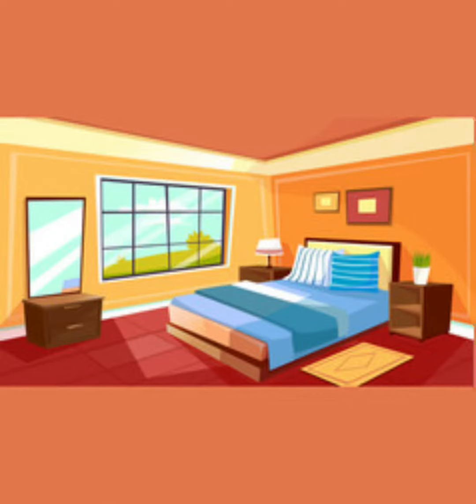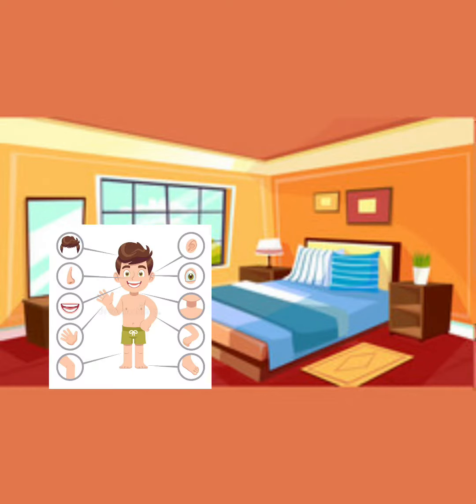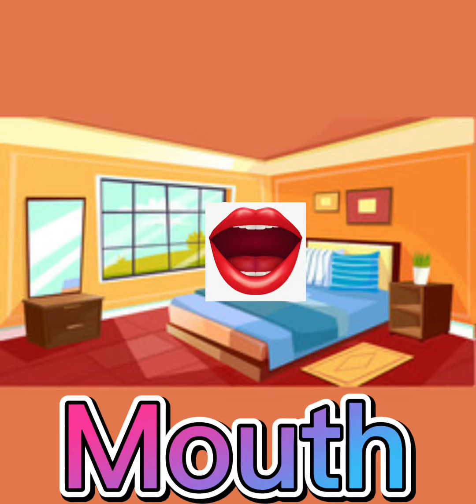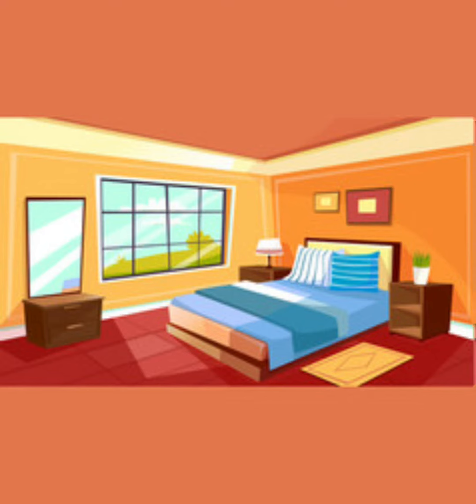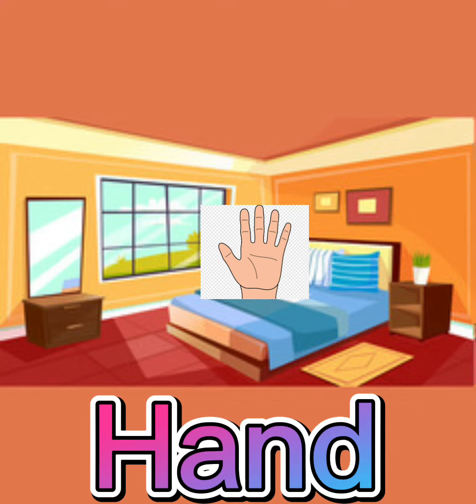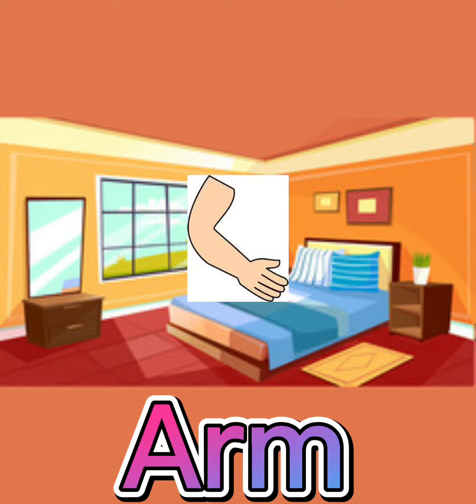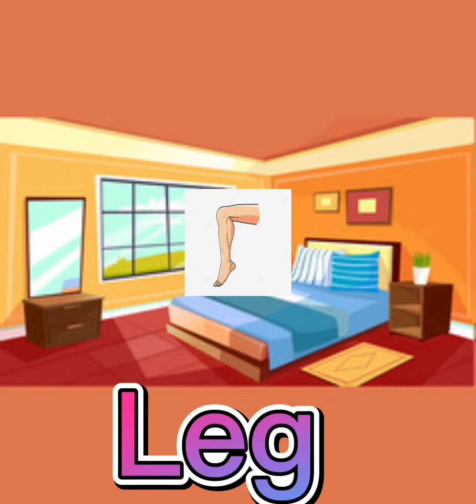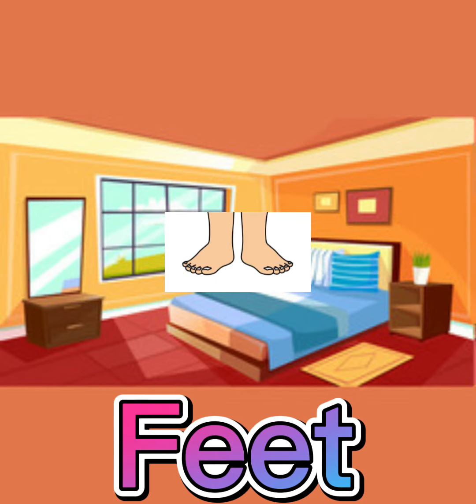Part in human body |for kids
Learn about the parts in a human body